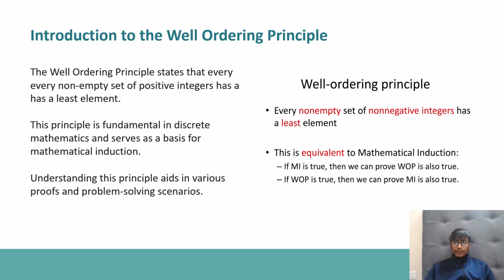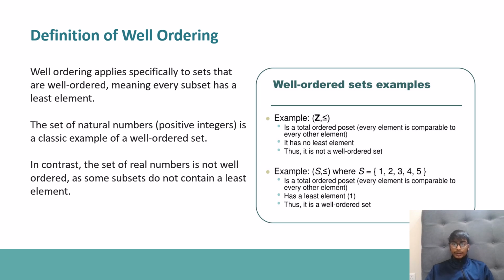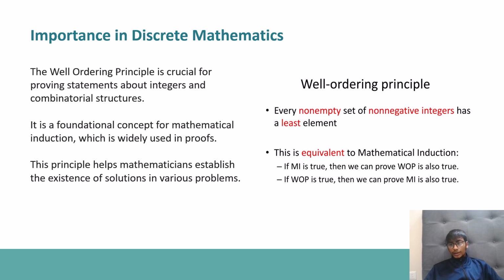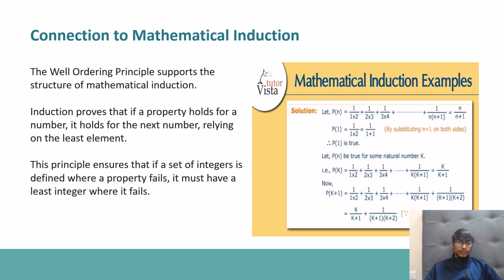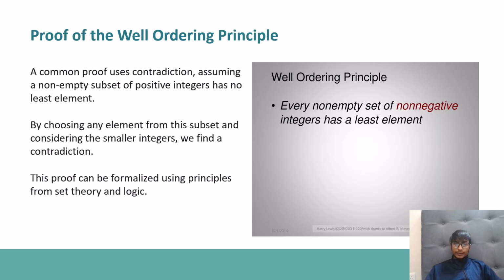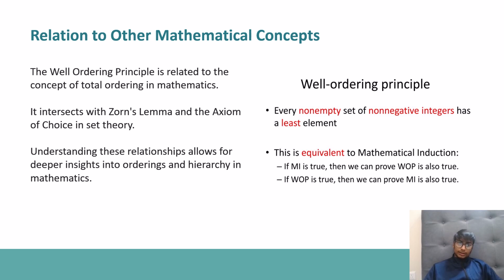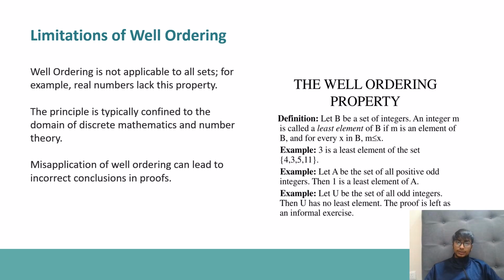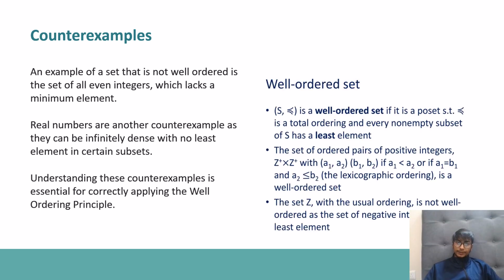The Well Ordering Principle Using Discrete Mathematics